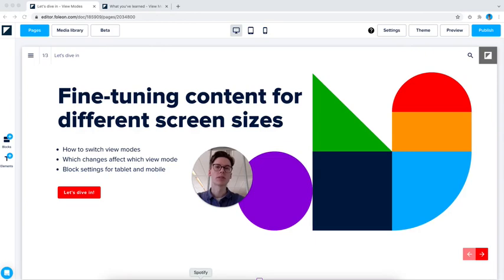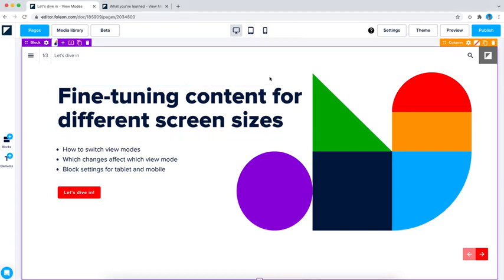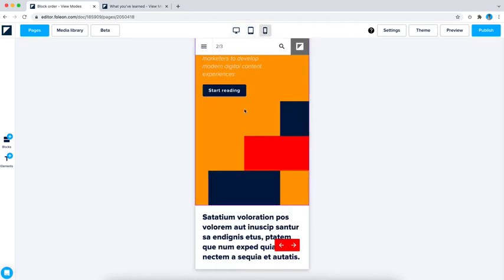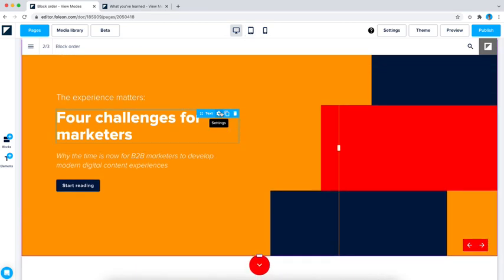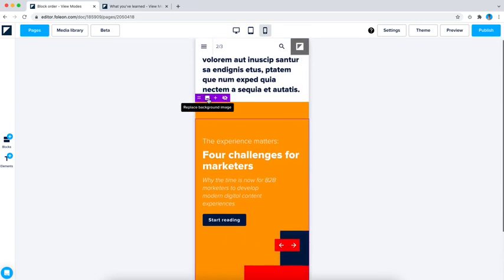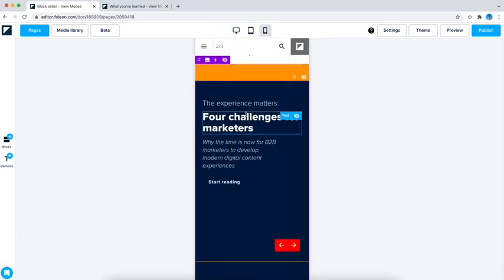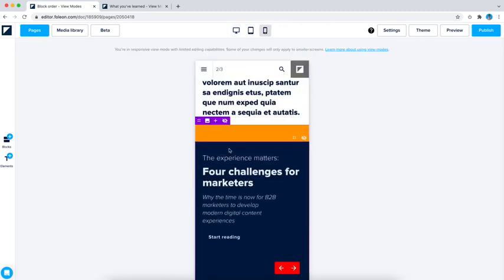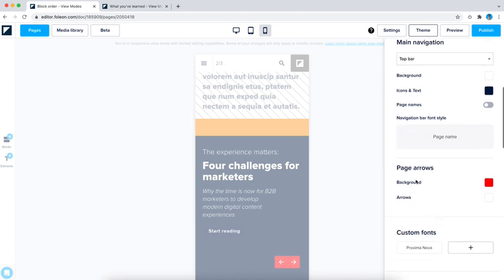Getting Started | Fine-tuning content for different screen sizes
One of our favorite Foleon features is that every piece of content you create is responsive out-of-the-box. However, you can use the view modes to fine-tune your content for different screen sizes: desktop, tablet, and mobile.